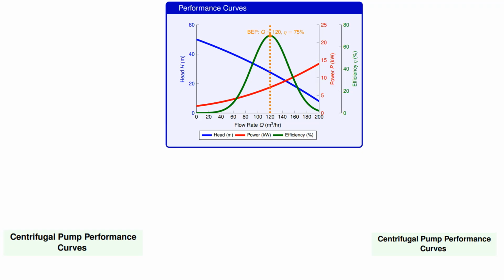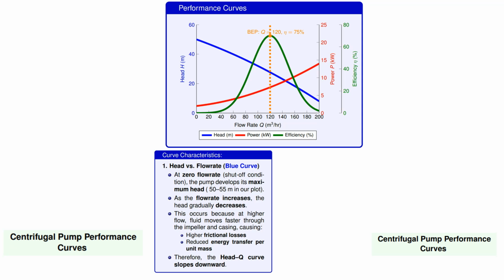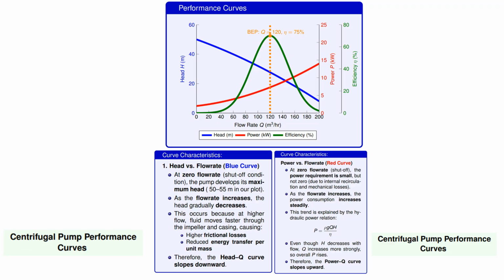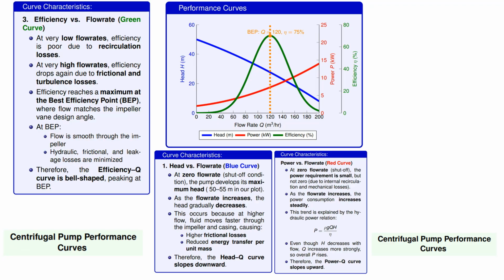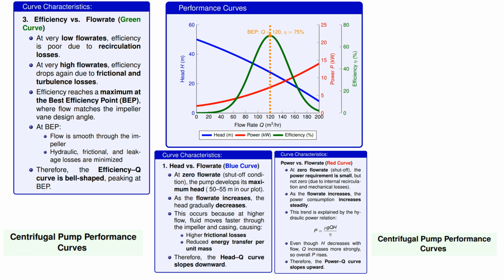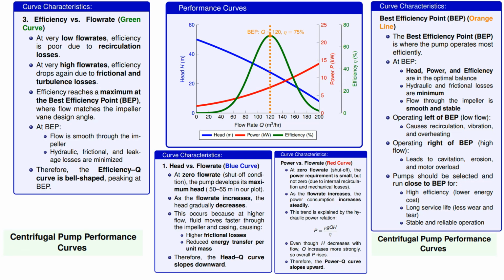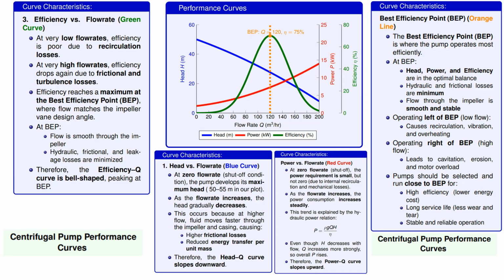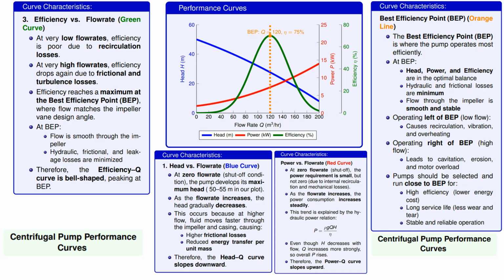Centrifugal Pump Performance Curve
What do centrifugal pump performance curves show? 💧⚙️

In this Short, learn how pump curves relate:
✔️ Flow rate (Q) vs Head (H)
✔️ Power consumption
✔️ Pump efficiency
✔️ Best Efficiency Point (BEP)

These curves are essential for pump selection, design, and operation in chemical, mechanical, and process engineering.